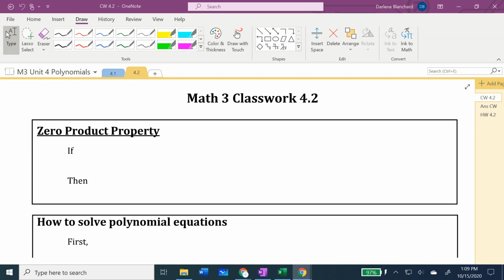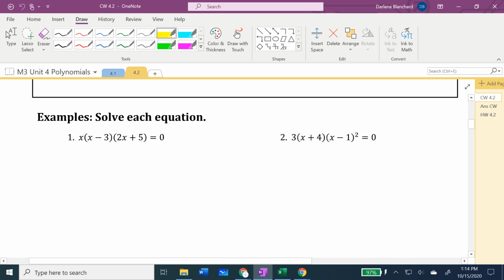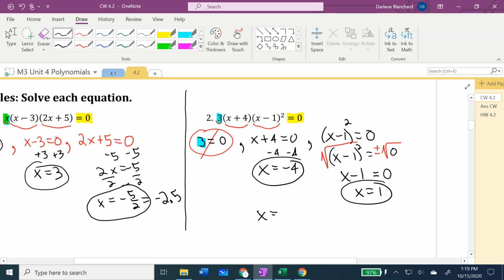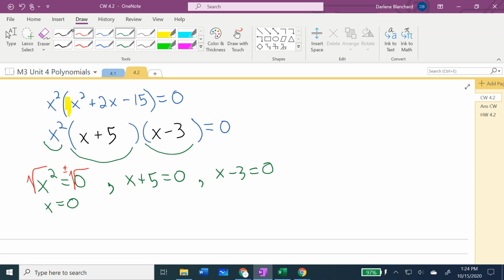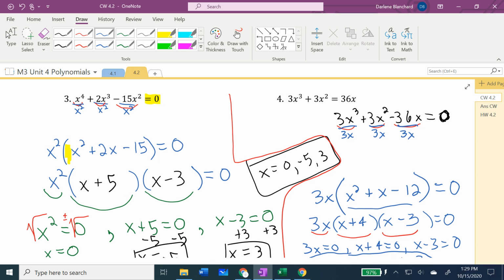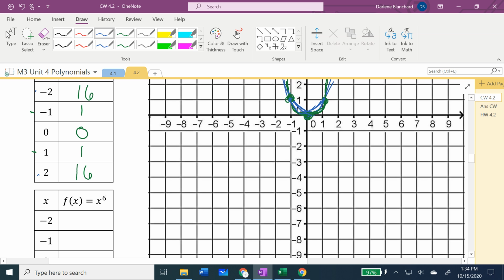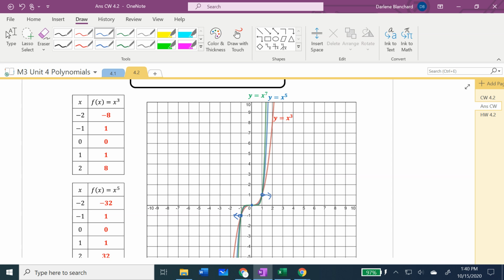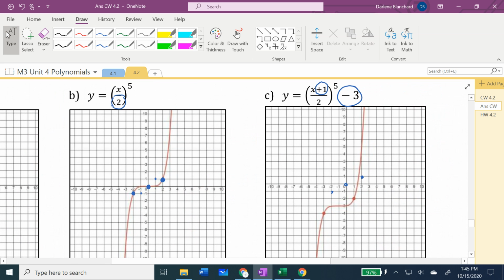M3 CW 4.2